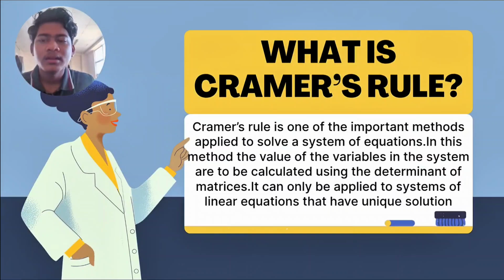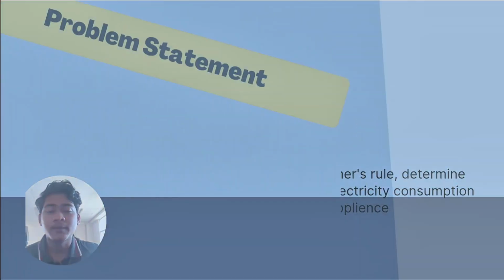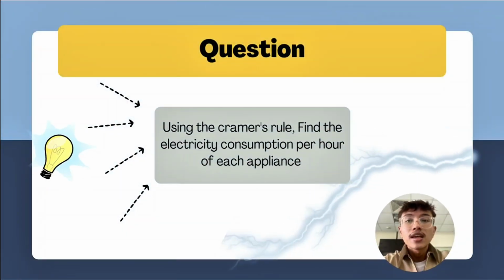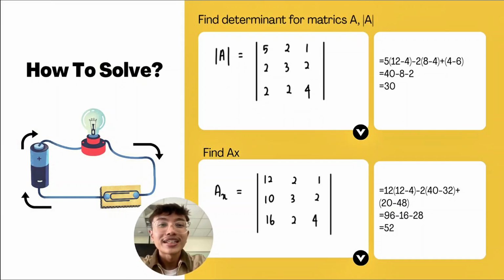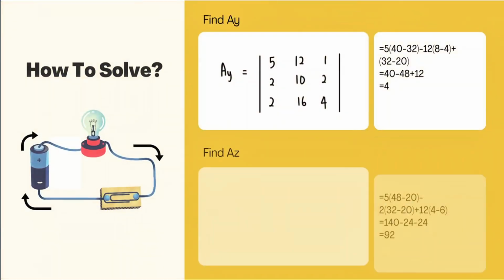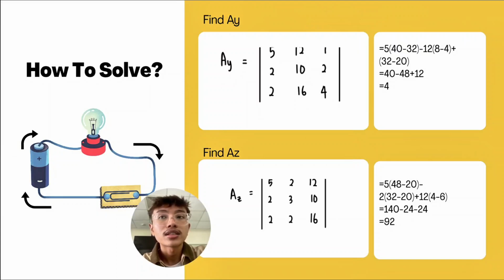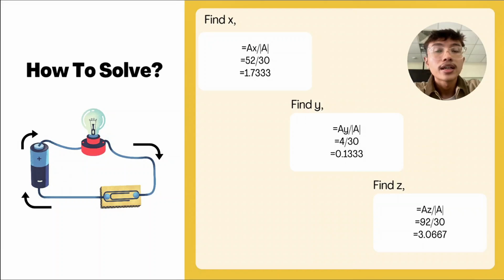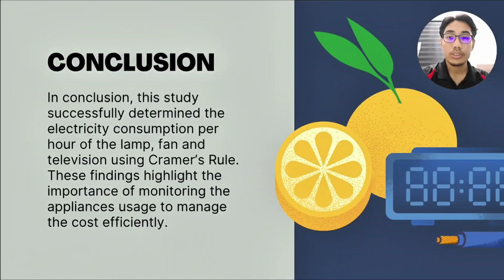MAT 263 VIDEO ASSIGNMENT | CRAMER'S RULE